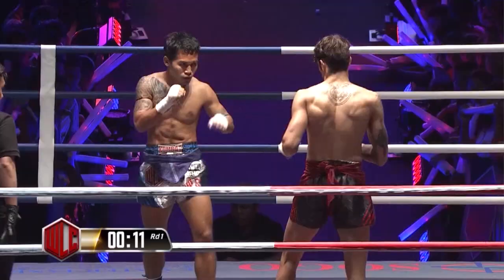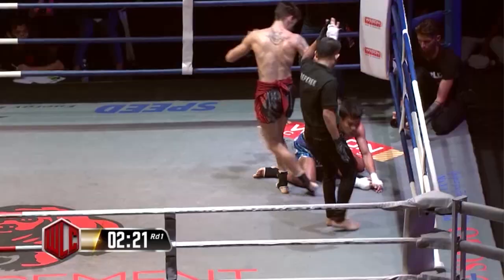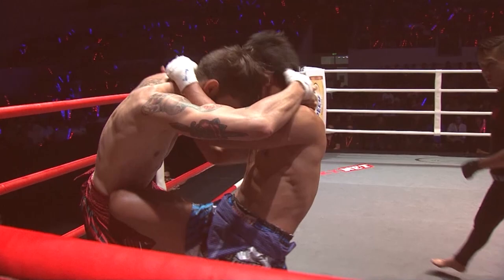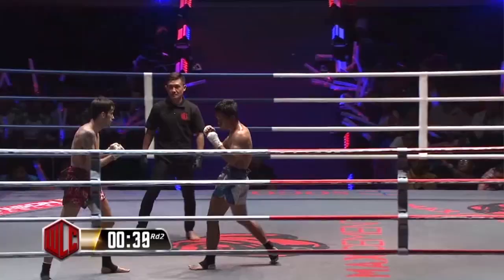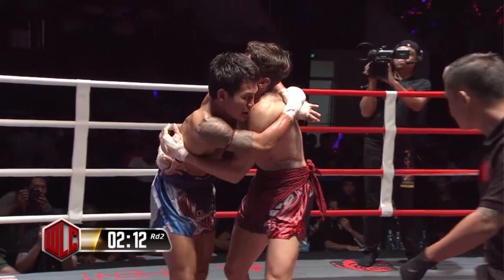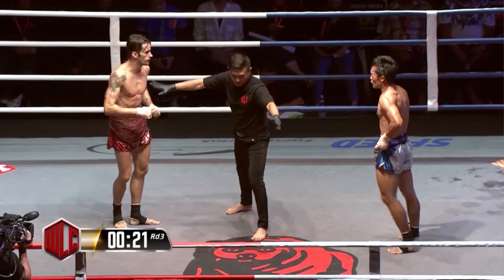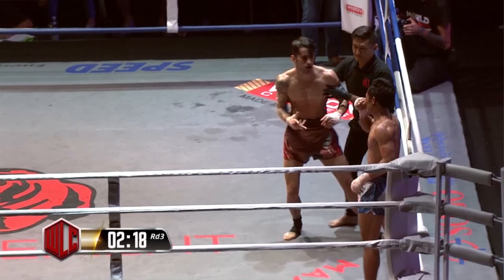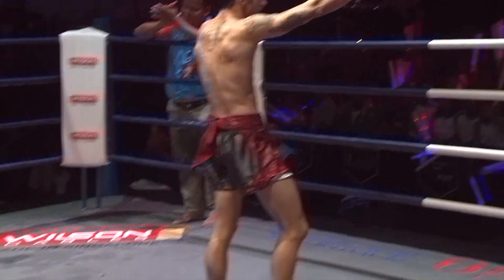20K Subscribers | António Faria Vs Mite Yine | Lethwei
With the support of our fans, we have reached 20K subscribers within a short period. To say thank you, here is one of the best bouts in World Lethwei Championship history.

António Faria Vs Mite Yine
WLC: Knockout War